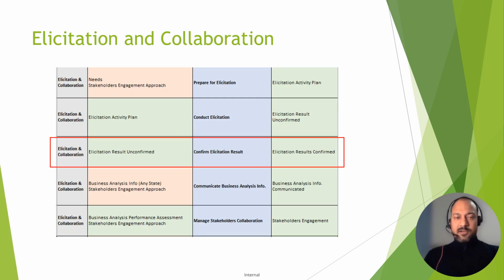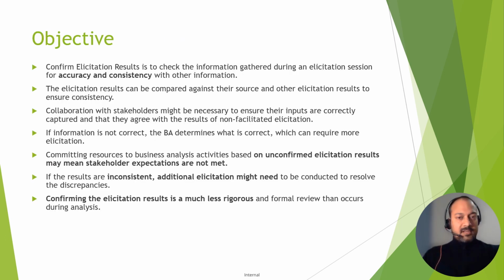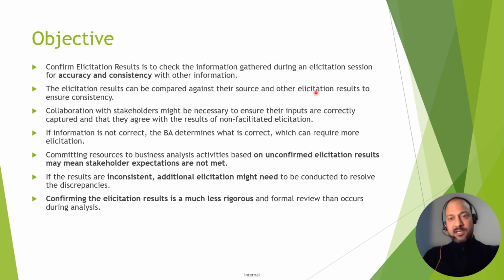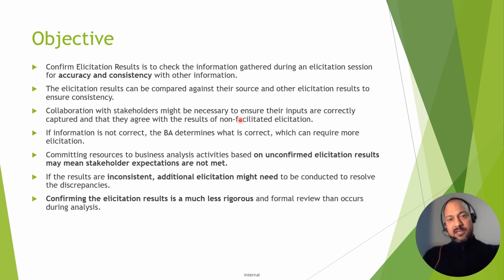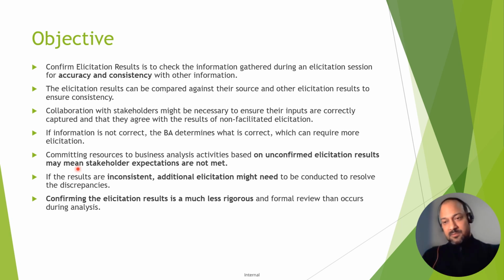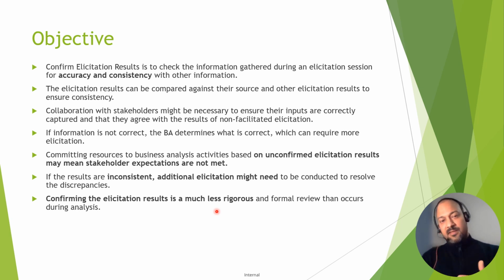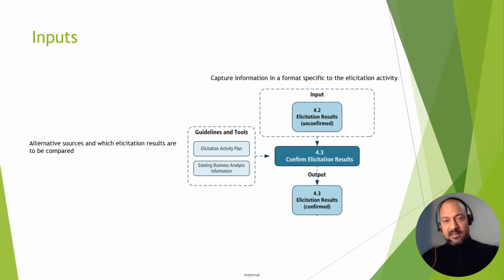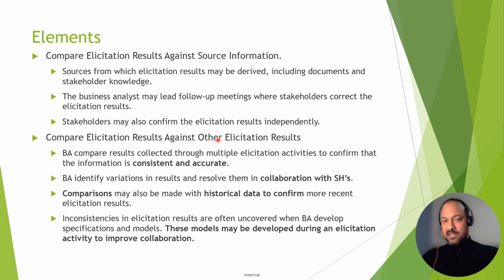Confirm Requirement Elicitation BA Certification Tutorials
Confirm Requirement Elicitation in Business Analysis for ECBA, CCBA and CBAP BABOK Guide in Elicitation and Collaboration knowledge Area